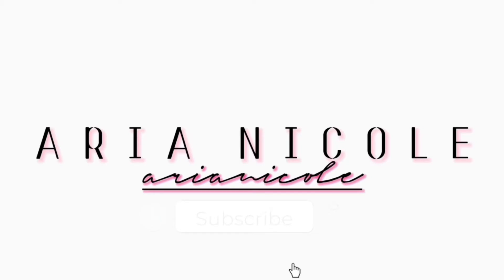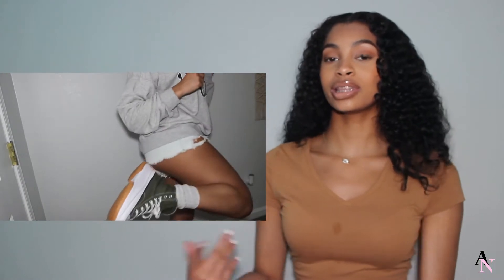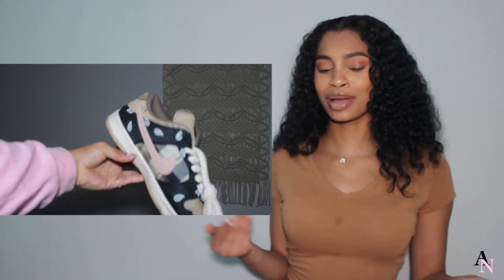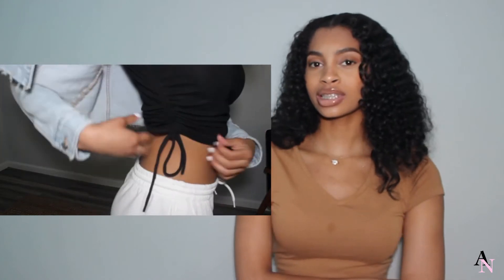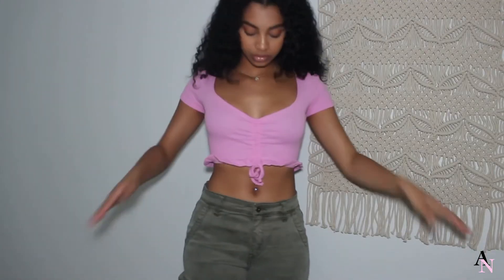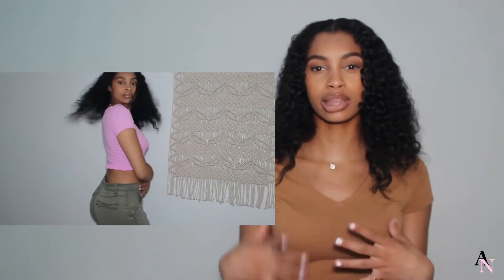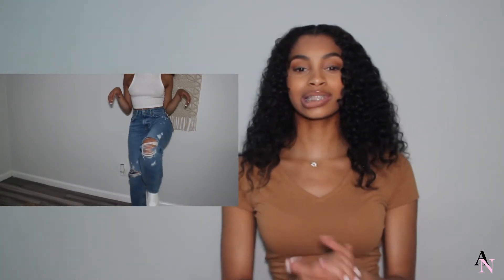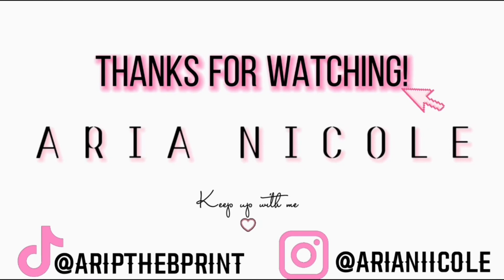Back To School Outfits 2022 || Aria Nicole 📚🔔🏫